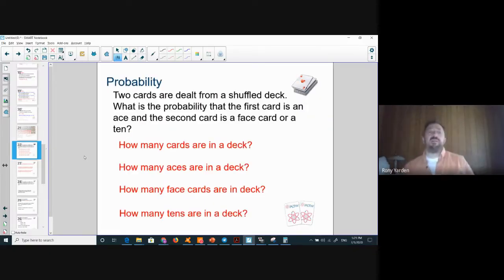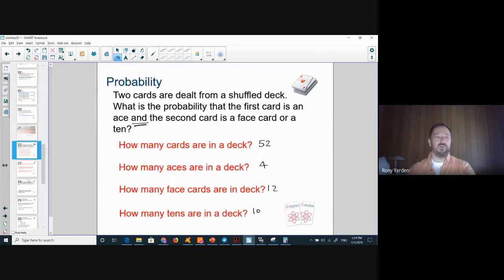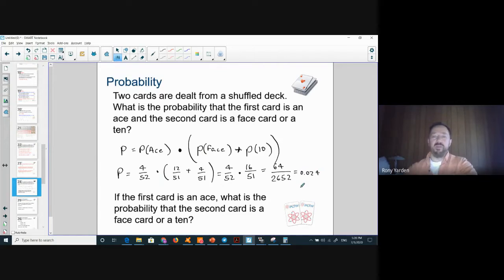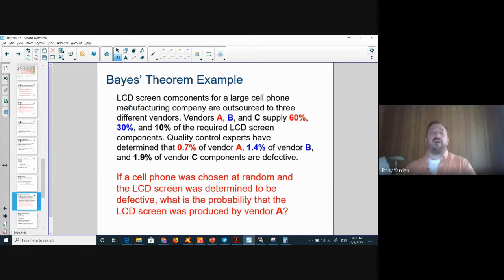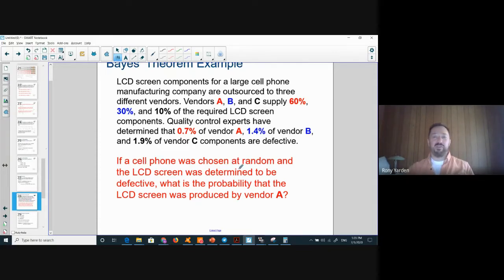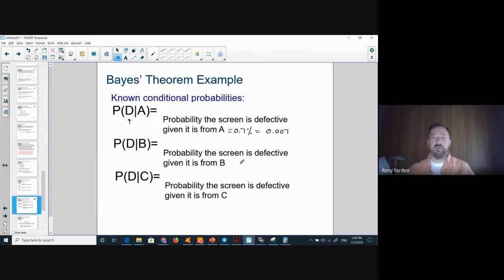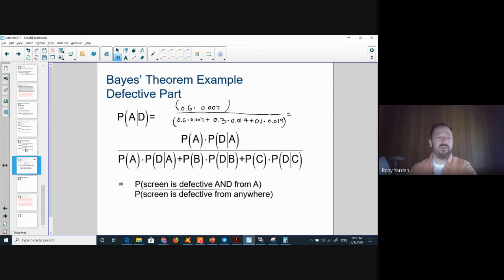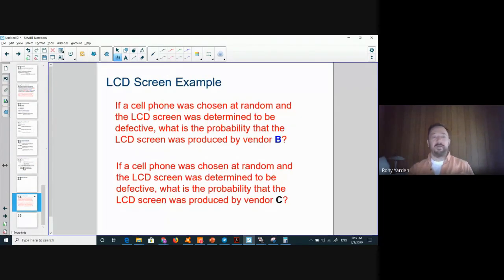PLTW POE 4.1.1A Probability Part III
Topics:
Card Probability
Conditional Probability
Baye’s Theorem

Questions Solved:
Two cards are dealt from a shuffled deck. What is the probability that the first card is an ace and the second card is a face card or a ten?
LCD screen components for a large cell phone manufacturing company are outsourced to three different vendors. Vendors A, B, and C supply 60%, 30%, and 10% of the required LCD screen components. Quality control experts have determined that 0.7% of vendor A, 1.4% of vendor B, and 1.9% of vendor C components are defective.